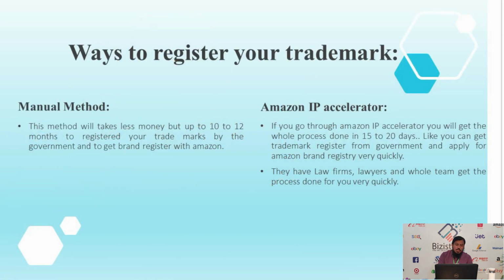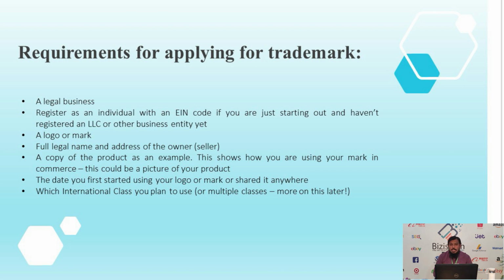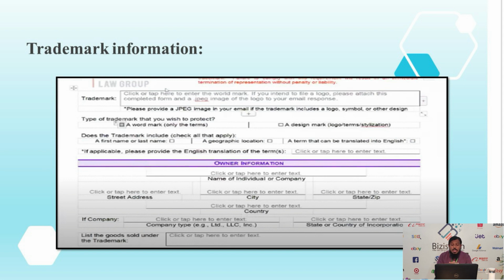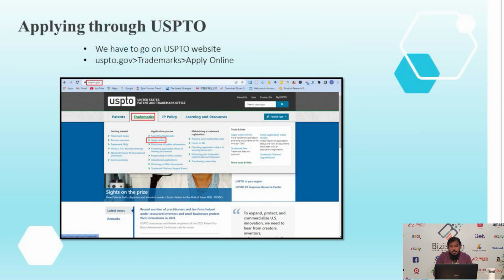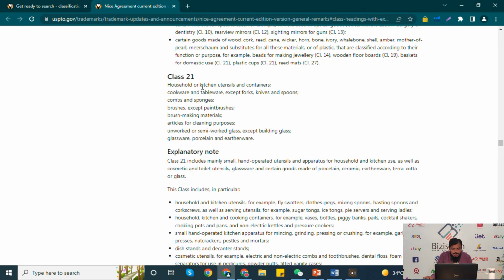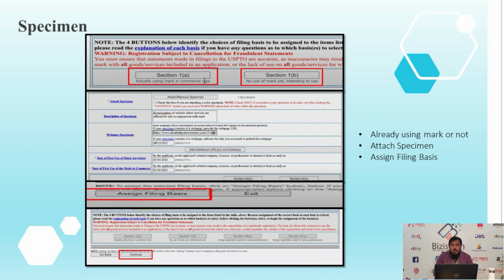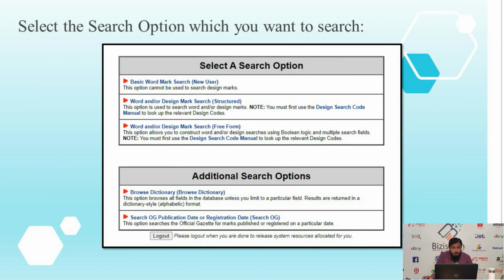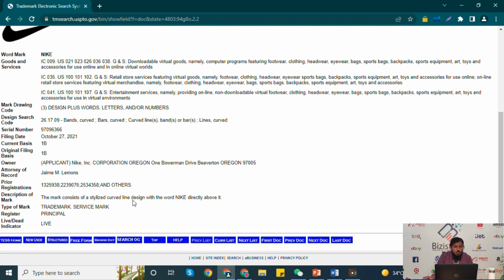What Are The Basic Requirements For Trademark and How We Can Register Trademark | Bizistech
In this video we are going to learn that how you can register trademark:
Ways to register your trademark:
• Manual Method through USPTO
• Amazon IP accelerator
Requirements for applying for trademark:
• A legal business
• A logo or mark
• Full legal name and address of the owner
Trademark Registration through Amazon IP Accelerator:
• Get started
• Law firms
• Firm Profile
• Contact Provider
• Trademark information
• Filing Receipt
• Checking Status
Trademark Registration through USPTO:
• uspto.gov
• Initial Application Forms
• USPTO Account Creation
• Applicant Information
• Mark Information
• Class Identification
• Specimen
• Correspondence Information
• Fee Information
• Electronic Signatures
• Validation Page
How to check the trademark?
• USPTO database for US trademarks
• EUIPO database for EU trademarks
If you have any questions/concerns please let us know in comment section.